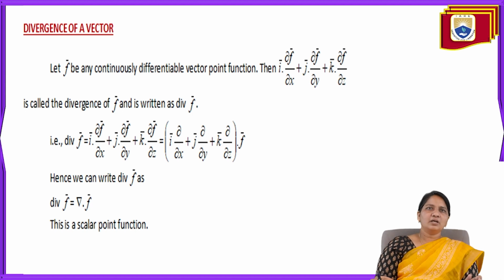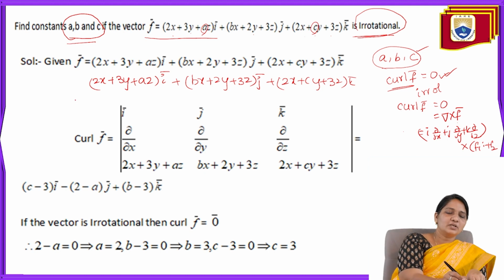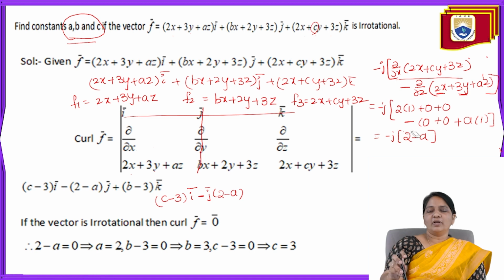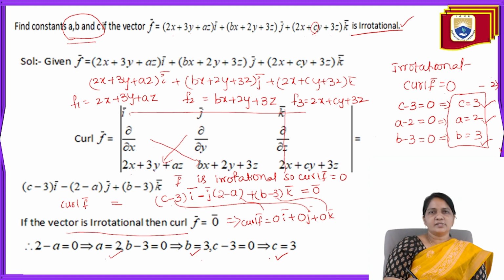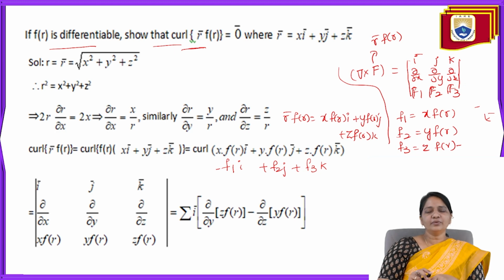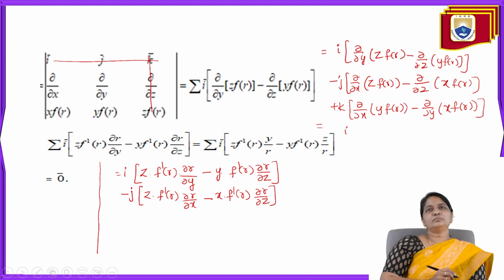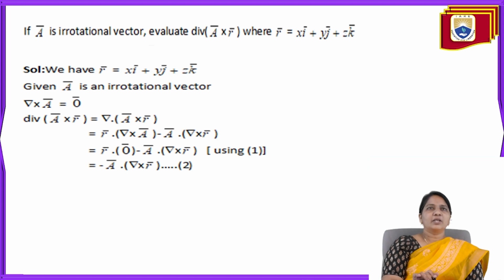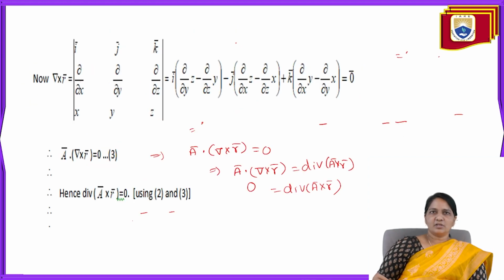Problems on Divergence and Curl Part – 3 by Dr. P Raja Kumari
Problems on Divergence and Curl  Part – 3  by Dr. P Raja Kumari | IARE

Telangana, India.